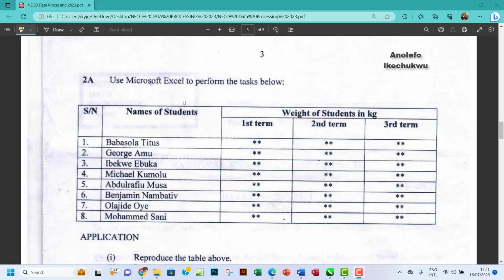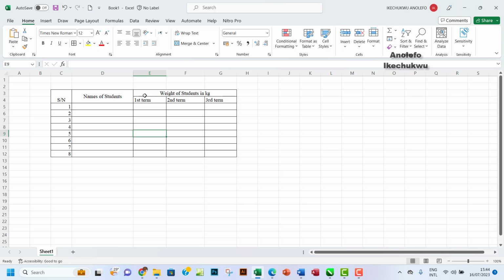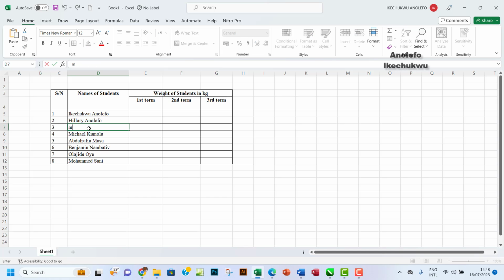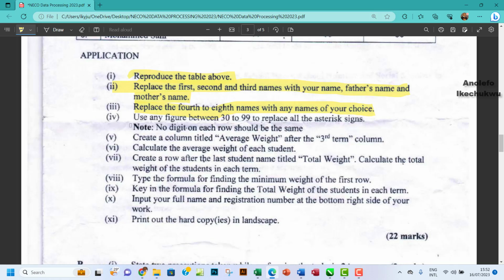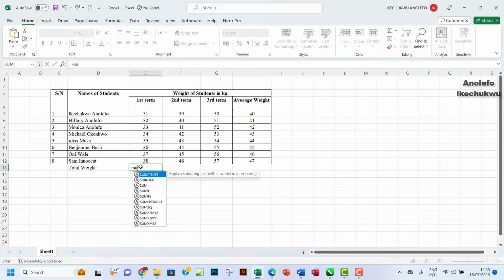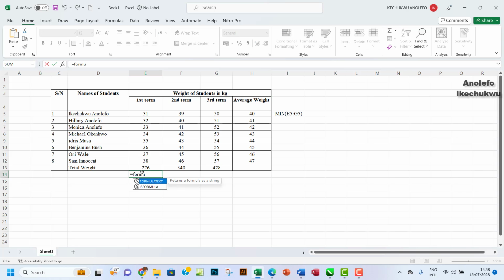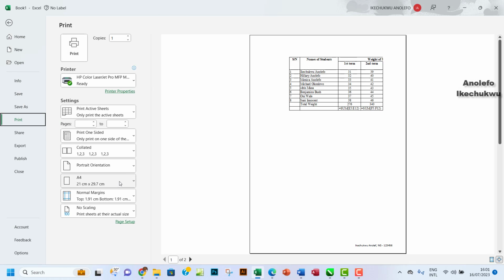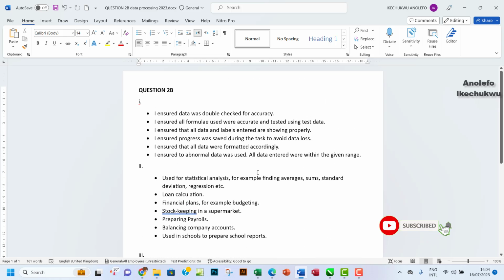NECO Data Processing Practical 2023 - Microsoft Excel